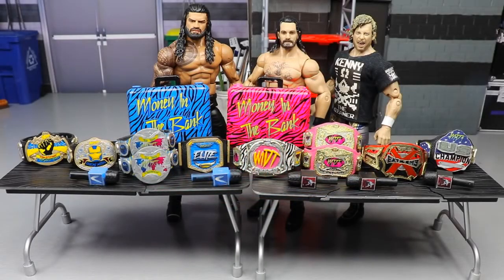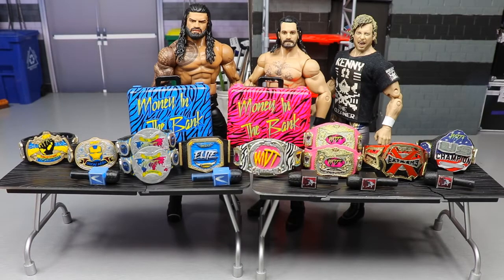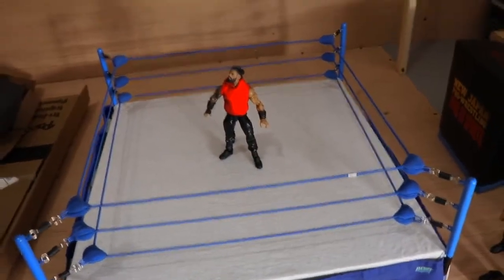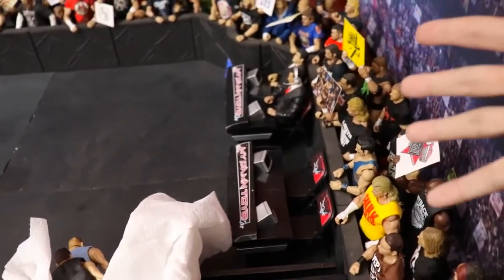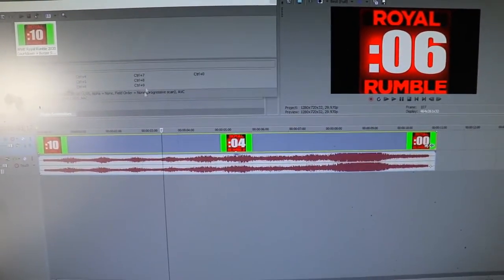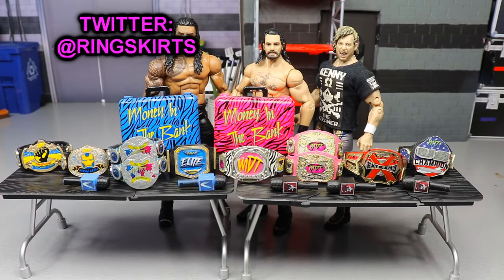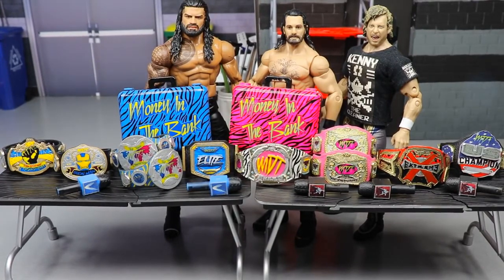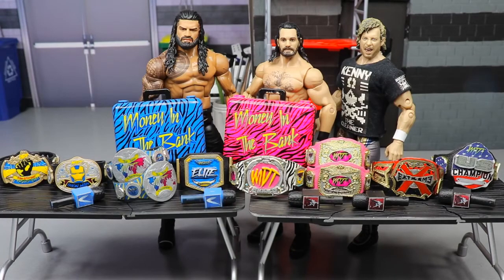MDT'S PIC FED TIPS GUIDE!